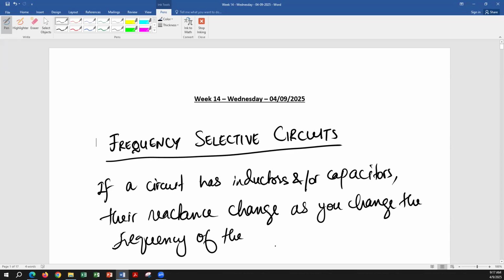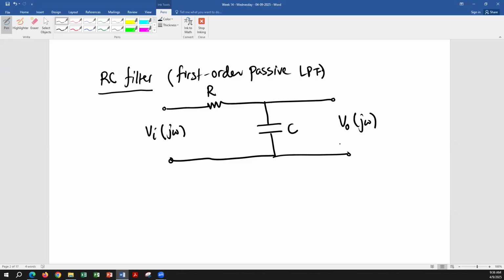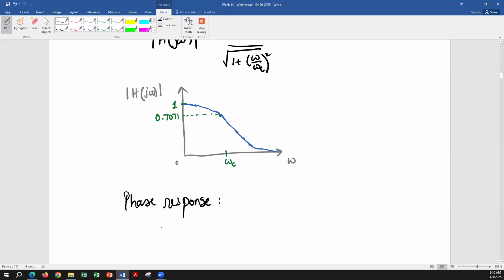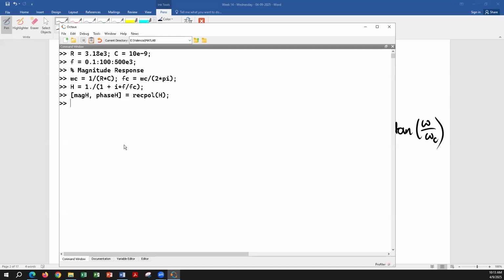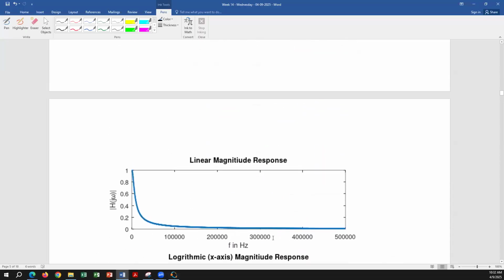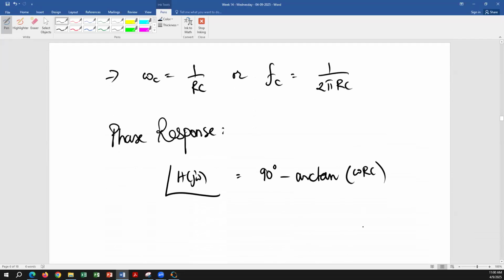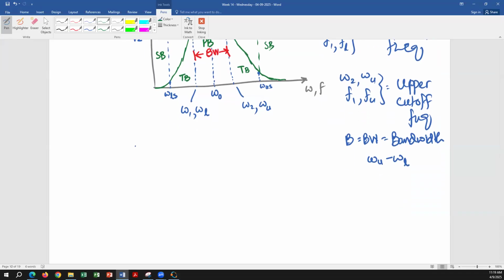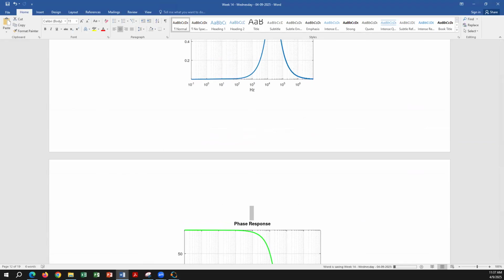EET3086C - Circuit Analysis - Lecture 24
In this video lecture, Lowpass and highpass first-order RC and RL filters are discussed. Magnitude and phase responses of the lowpass filter are plotted with Octave. In addition, series RLC bandpass or resonant filters are introduced and their magnitude and phase responses are plotted with Octave.

EET3086C - Circuit Analysis is offered by B.S. Electrical and Computer Engineering Technology, an ABET ETAC accredited program, at Valencia College, Orlando, FL.